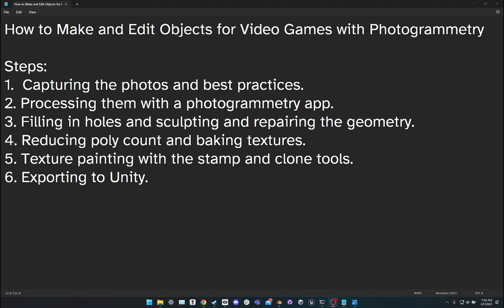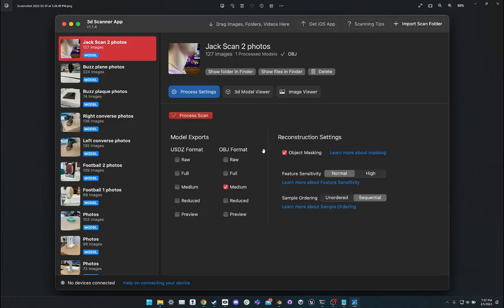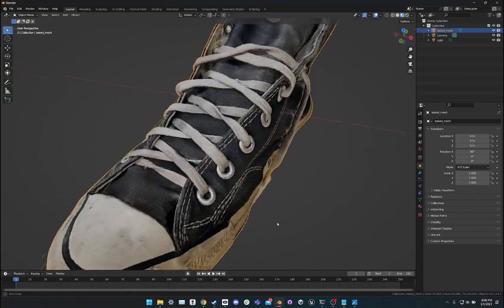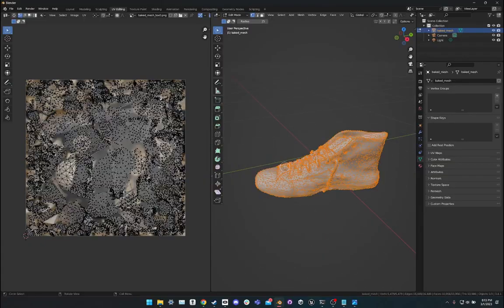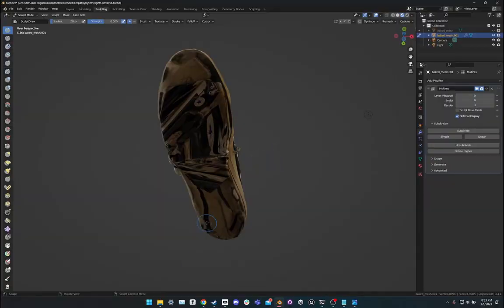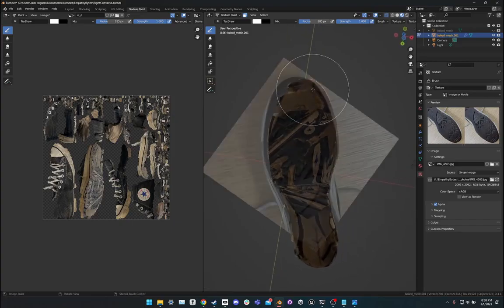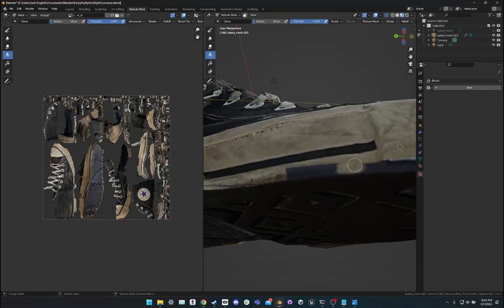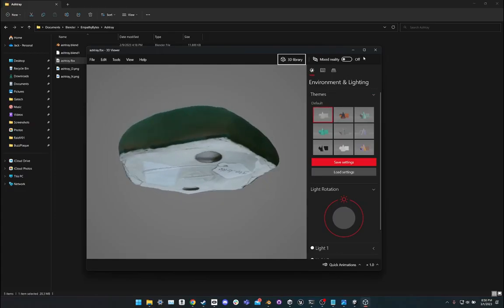How to: Make and Edit Objects for Video Games with Photogrammetry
Imported from AUT0M4T1C_JACK

Tutorials mentioned:
Different Ways to Fill Holes by Olav3D Tutorials -    • [3.2] Blender Tutorial: Different Way...
How to Reduce Poly Count and Bake Textures by Markom3D -    • Blender how to Reduce Poly Count and ...
Texture Projection Painting by Markom3D -    • How to Texture Projection Painting in...
Texture Paint with Images and Stencil Brush by Ryan King Art -    • Texture Paint with Images - Stencil B...
FBX Importing to Unity by Holistic3D -    • FBX Importing to Unity 2017/2018+ | W...

Time stamps:
0:00 - Intro
0:57 - 1. Capturing the photos and best practices
3:44 - 2. Processing them with a photogrammetry app
6:39 - 3. Filling in holes and sculpting and repairing the geometry
9:05 - 4. Reducing poly count and baking textures
14:15 - 5. Texture painting with the stamp and clone tools
31:42 - 6. Exporting to Unity
35:53 - Other model examples